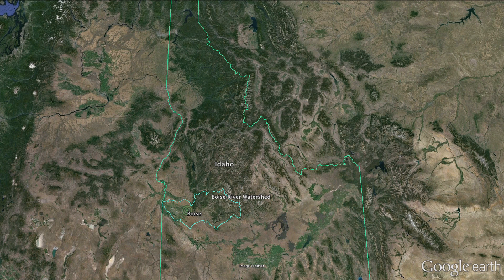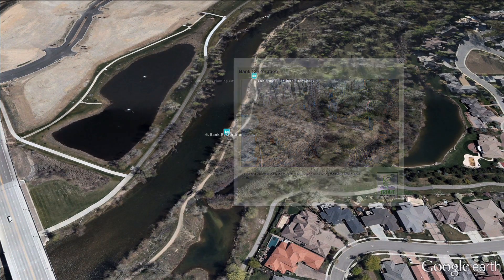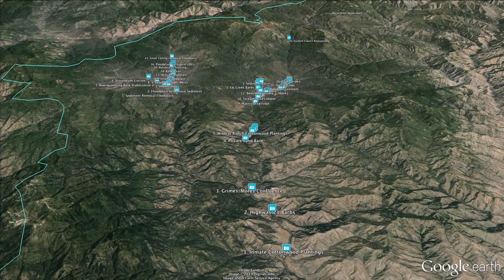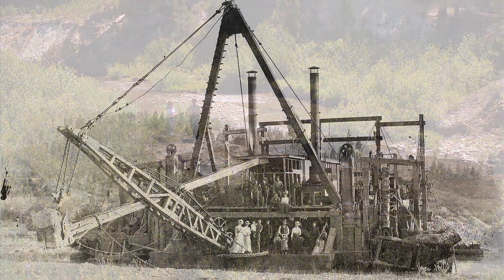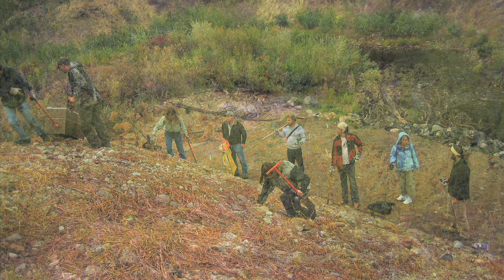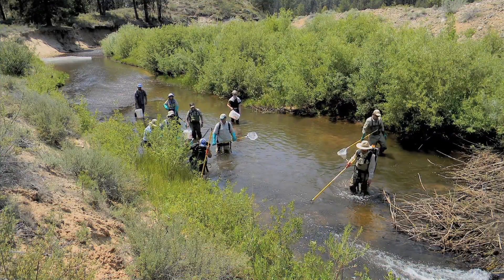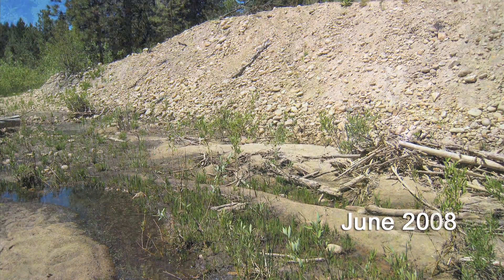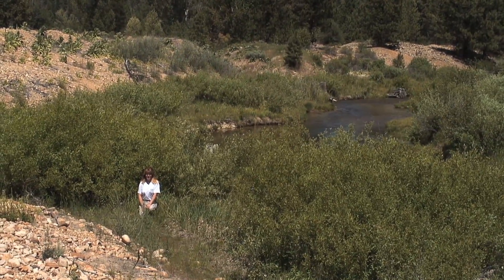Abandoned Minelands Restoration in Headwaters of Boise River in Idaho HD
This video is based on a 3D Google Earth tour showing several years of restoration work Trout Unlimited and many partners and volunteers have accomplished on abandoned mine lands in the headwaters of the Boise River Watershed in Idaho.
The video and Google Earth projects were produced by Pam Harrington, Trout Unlimited, and Katy Flanagan and Gary O. Grimm, Mountain Visions.

Below is a link to the report about the Grimes Creek rehabilitation project by Pam Harrington, Trout Unlimited and Robert House, BiouHouse LLC.

Also provided below is a link to a  Google Earth Plug In Tour of selected demonstration sites on Mores Creek and Grimes Creek.  The link below also provides a Google Earth KMZ file that provides information and tours to almost 100 map locations in these watersheds, including some near the city of Boise, Idaho.